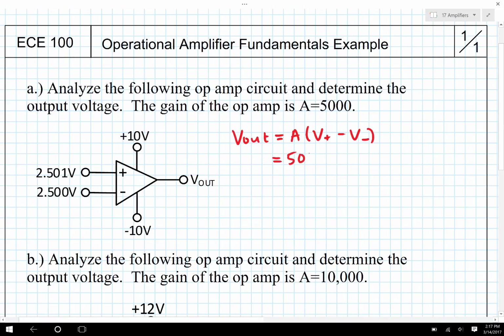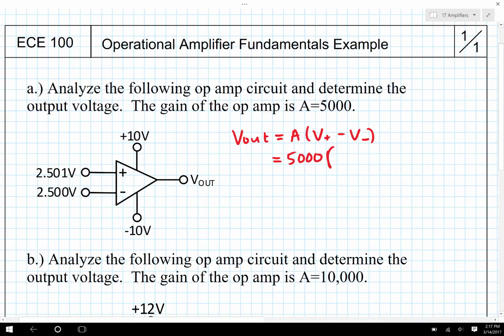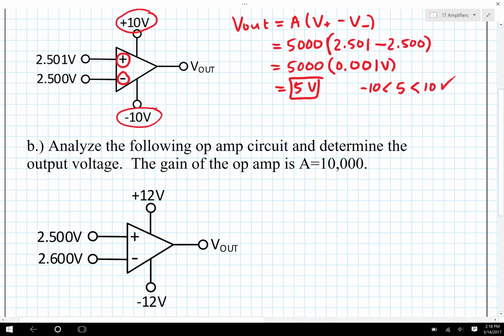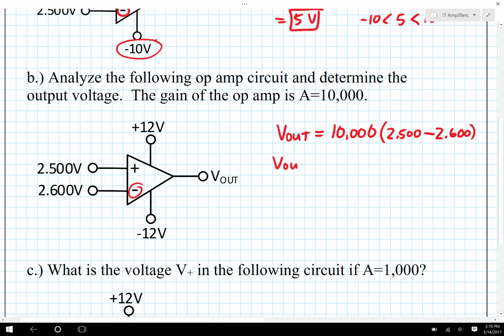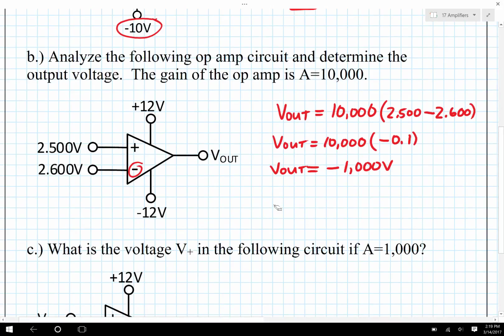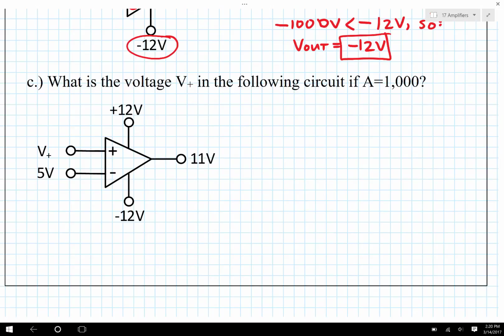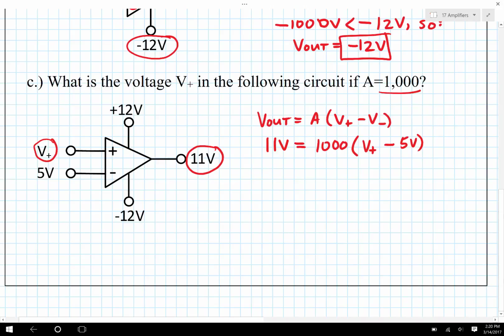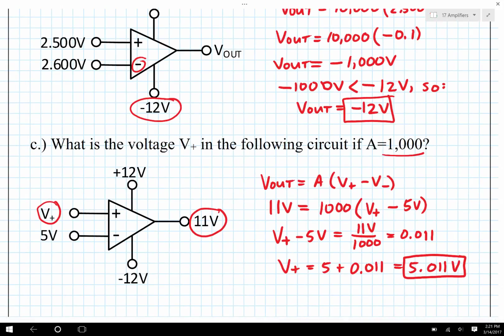ECE 100 Operational Amplifier Fundamentals Example